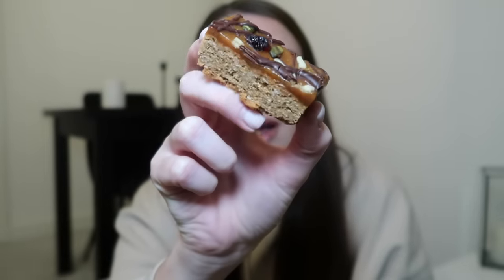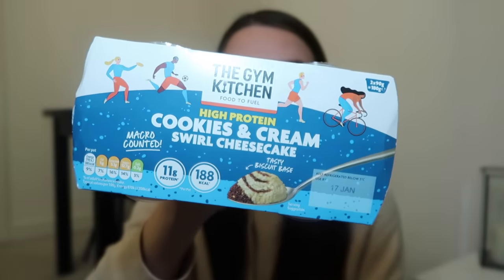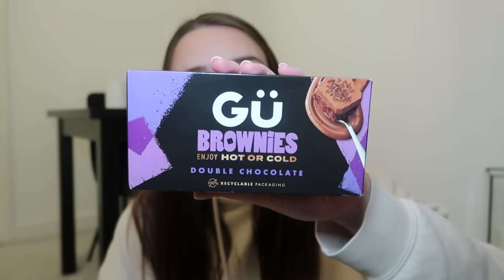TASTE TESTING 'NEW IN' SNACKS FROM TESCO 2024